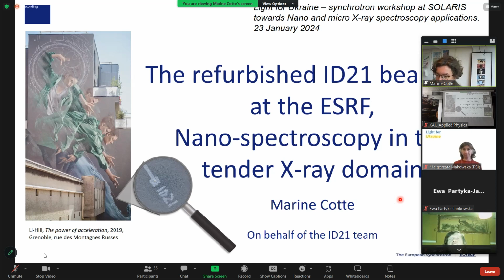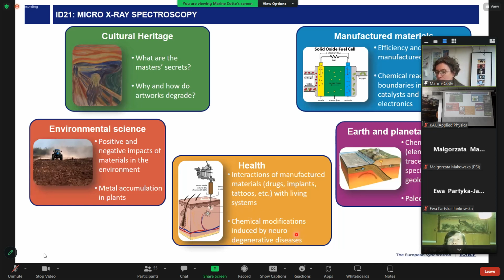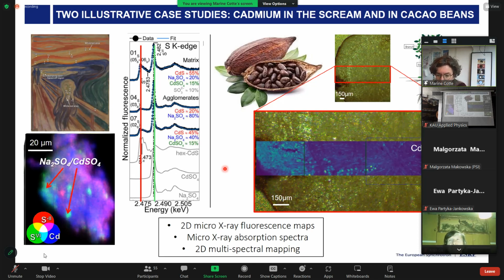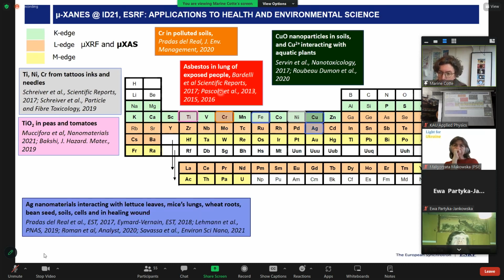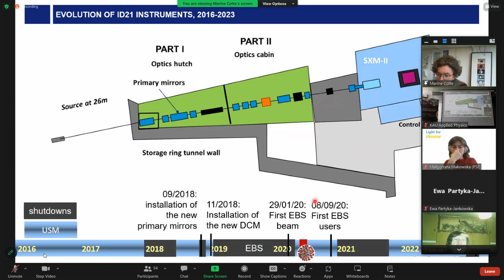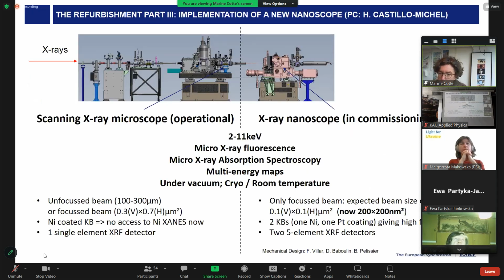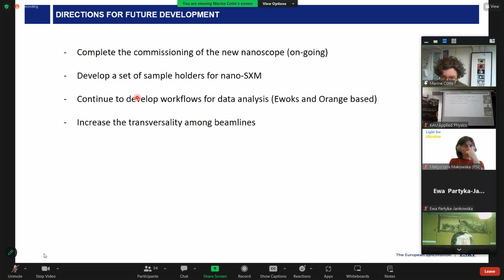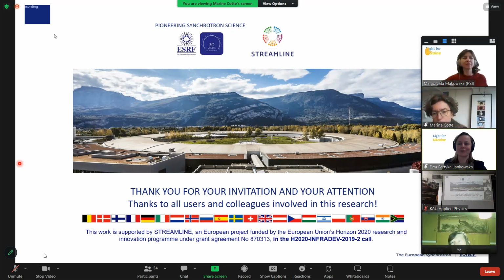Marine Cotte: The refurbished ID21 beamline at ESRF: nano-spectroscopy in the tender X-ray domain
2nd Light for Ukraine Workshop "Towards Nano and Micro X-ray Spectroscopy Applications” held at the SOLARIS on January 23, 2024